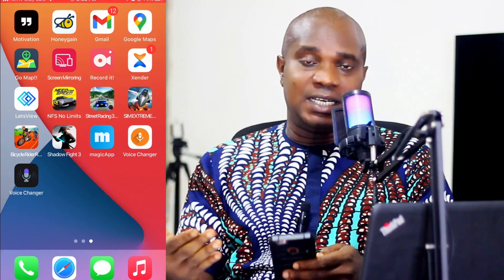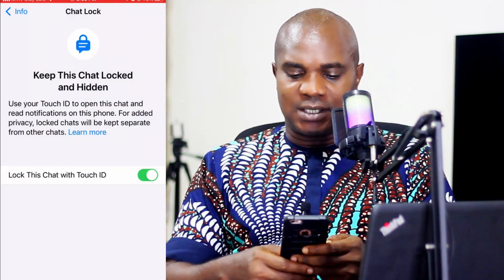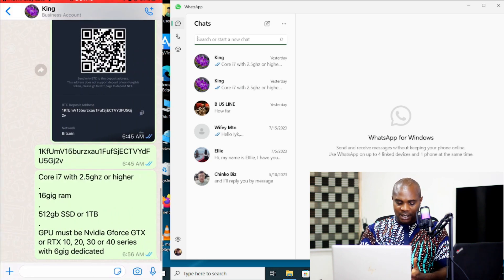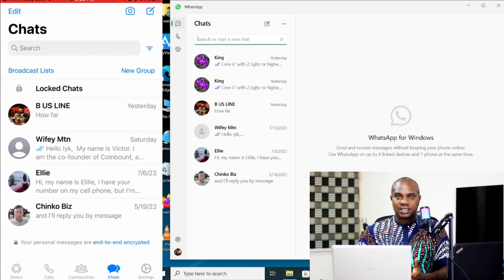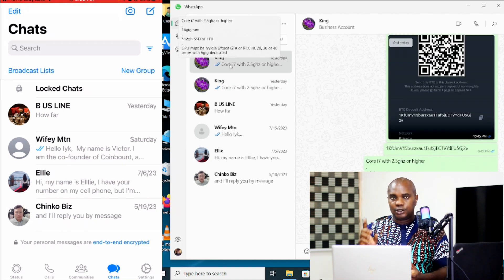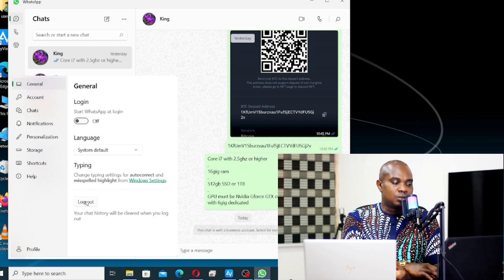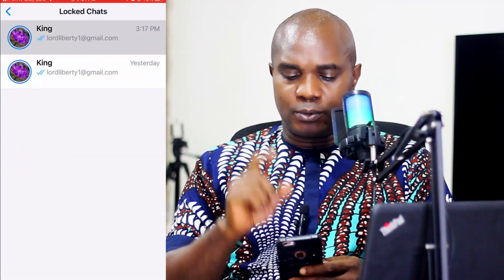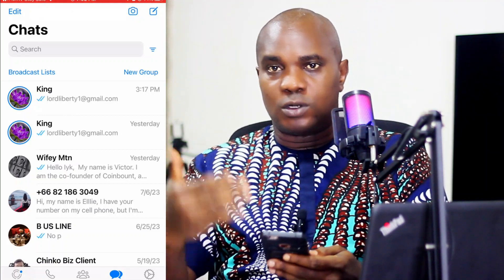How To Hide Whatsapp Chat On Iphone And Android — Easy Step-by-Step Guide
Title: How to Hide WhatsApp Chat on iPhone and Android - Easy Step-by-Step Guide.
Description: Want to keep your WhatsApp chats private? Look no further! In this informative YouTube video, I will guide you through the process of hiding WhatsApp chats on both iPhone and Android devices. Whether you want to protect sensitive conversations or simply maintain your privacy, this step-by-step tutorial will show you how to hide your WhatsApp chats with ease.
Hiding WhatsApp Chats on iPhone: The tutorial delves into the process of hiding chats on an iPhone. It provides clear and concise instructions on how to navigate the WhatsApp app, access the chat you want to hide, and utilize the built-in 'Archive' feature. You'll learn how use the chat lock to hide any message or group of messages from different individual on your whatsapp list, ensuring that your hidden conversations stay out of sight, but easily accessible when needed.

Hiding WhatsApp Chats on Android: The video then proceeds to explain the process of hiding chats on an Android device. It walks you through the steps required to hide chats by using the lock feature.
Unlocking Hidden Chats: The tutorial also covers how to access and unhide hidden chats on both iPhone and Android devices. You'll learn how to locate and restore your chat lock meesages, ensuring that you can easily retrieve and view them whenever necessary.
Throughout the video, the creator provides useful tips and considerations to enhance your privacy and optimize the hidden chat experience. These tips may include setting up app locks or utilizing privacy features within WhatsApp to add an extra layer of protection to your hidden chats.
The video wraps up with a summarization of the steps covered, emphasizing the importance of maintaining privacy and offering encouragement to try out the tutorial's instructions. It also reminds viewers to stay updated with WhatsApp's latest features and privacy settings to keep their conversations secure.
WhatsApp users who value their privacy, individuals who want to protect specific chats from prying eyes, and anyone curious about the hiding chat feature within the WhatsApp app. Whether you're an iPhone or Android user, this YouTube tutorial will guide you through the process of hiding WhatsApp chats and help you take control of your privacy.
—how to hide whatsapp chat on iphone and android
—how to hide whatsapp chat
—chat lock,
—whatsapp secret chat,
—secret chat on whatsapp,
—whatsapp chat lock,
—how to hide whatsapp chat in iphone and android,
—how to hide whatsapp chat without archive,
—how to hide whatsapp chat in iphone,
—how to hide whatsapp chat notification on screen,
—how to hide whatsapp chat without archive in iphone,
—how to hide whatsapp chat Nigeria,
—how to hide whatsapp chat on lock screen,
—how to hide whatsapp chat in iphone 11,
—how to hide whatsapp chat blue tick,
—how to hide whatsapp chat notification on screen in iphone,
—how to hide whatsapp chat ios,
—how to hide whatsapp chat in android phone,
—how to hide whatsapp chat in English,

Cheers!!!